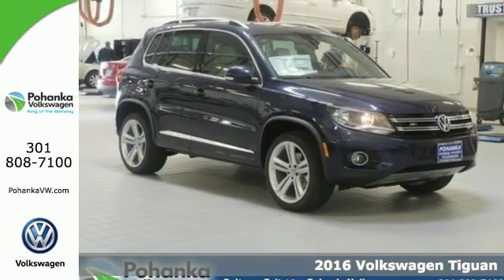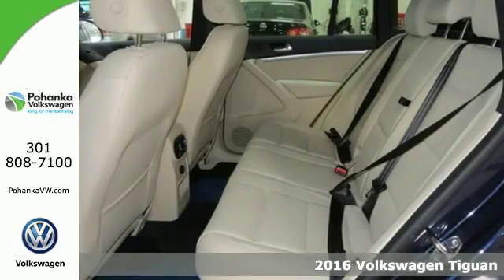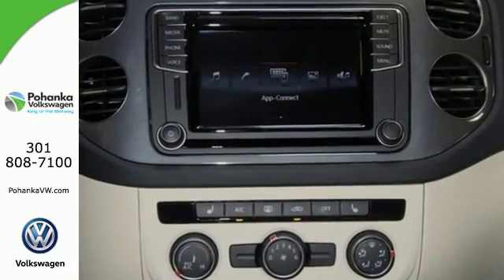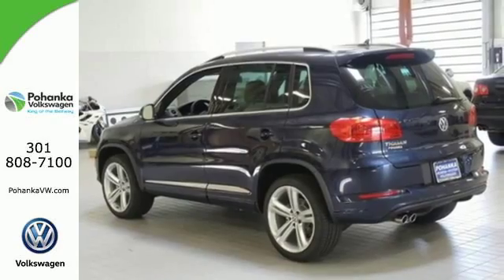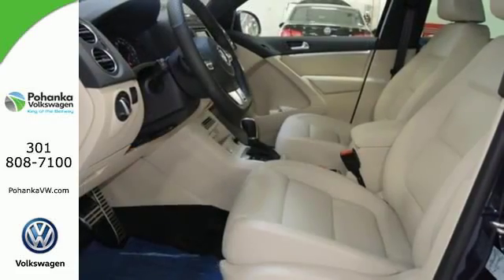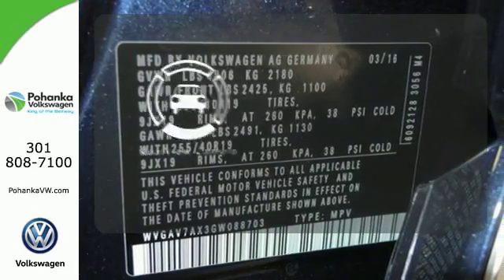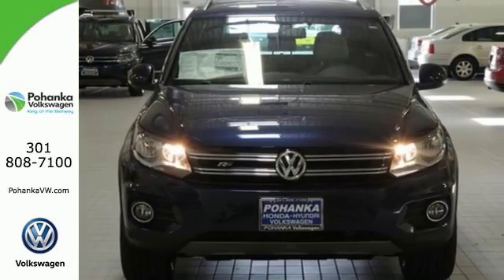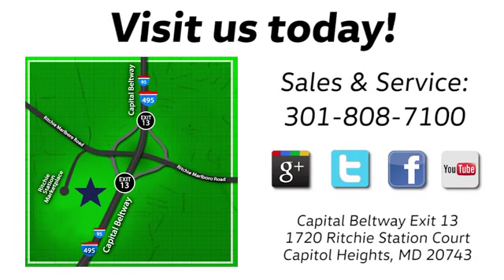2016 Volkswagen Tiguan MD | Volkswagen Dealer Serving DC - SOLD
Pohanka Volkswagen of Capitol Heights
1720 Ritchie Station Court

The Volkswagen that'll make help you settle into luxury is at Pohanka Volkswagen - your DC area VW dealer. Come take this 2016 Volkswagen Tiguan for a spin. This Volkswagen is the perfect choice for you and you can find it at your Alexandria area Volkswagen dealer. We proudly serve the Alexandria area.